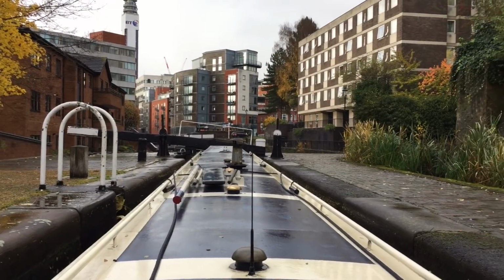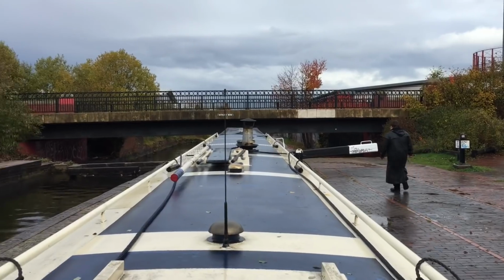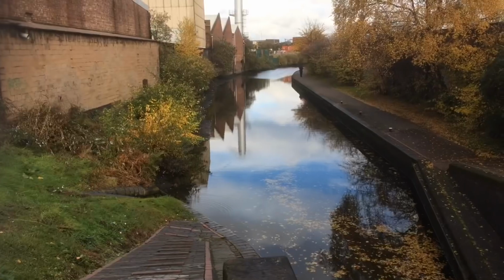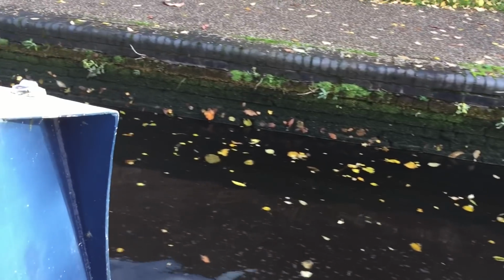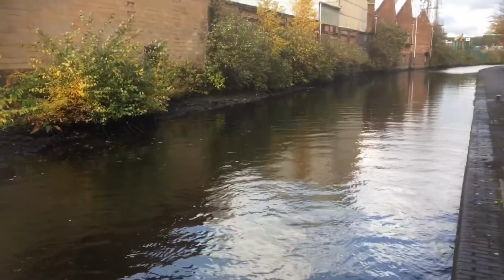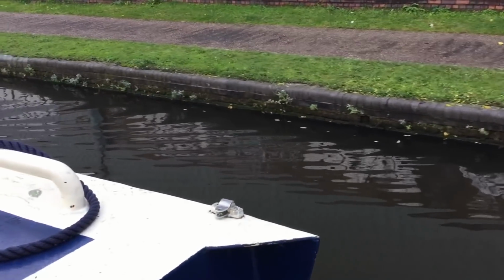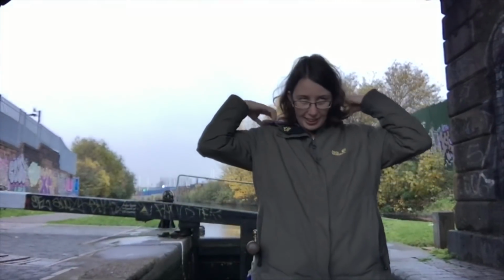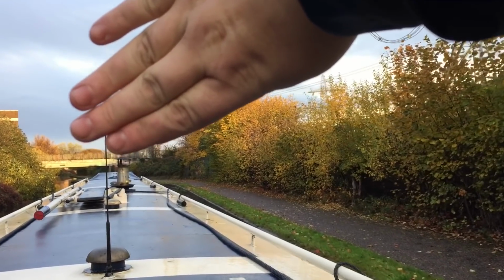We Got Stuck In A Lock! | Quest Vlog #5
On our way out of Birmingham, we encounter a problem - a half-empty pound that grounds us! Ryan thinks we just need to add wings to the boat and that will solve all our problems... but in the meantime, we have to find another way to rescue ourselves!